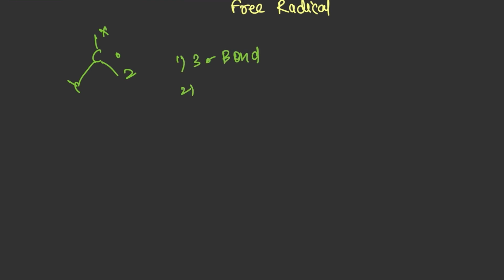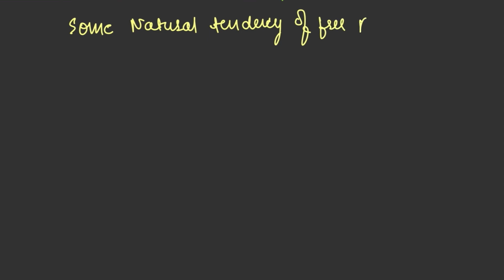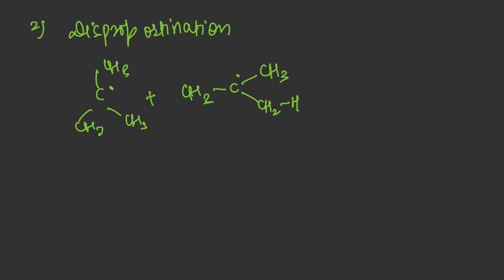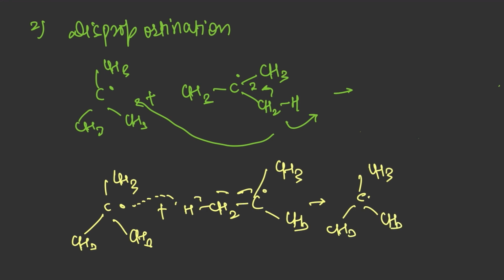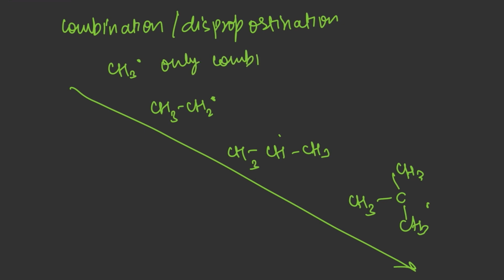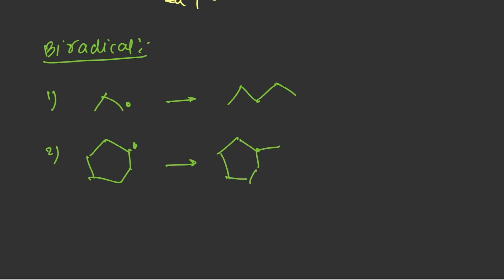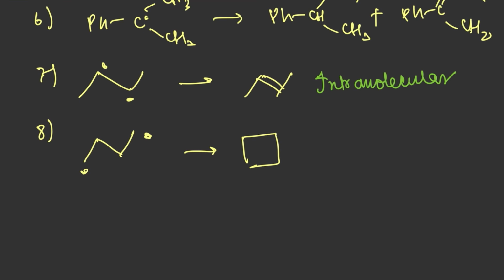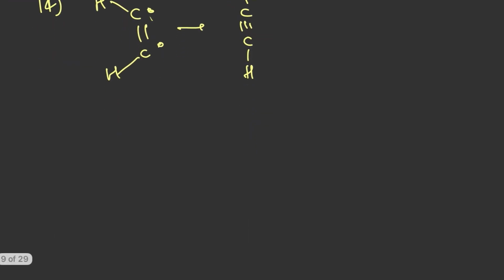Natural Tendency of free radical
Video describes natural tendency of free radical to disproportionate and combine .